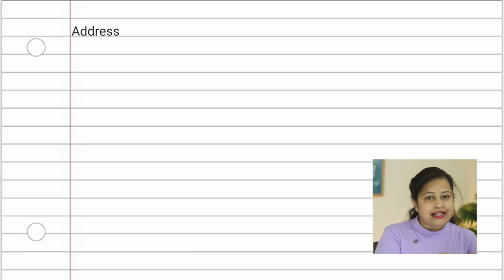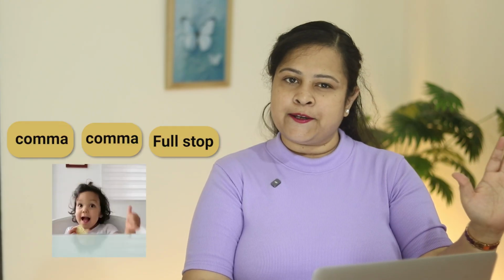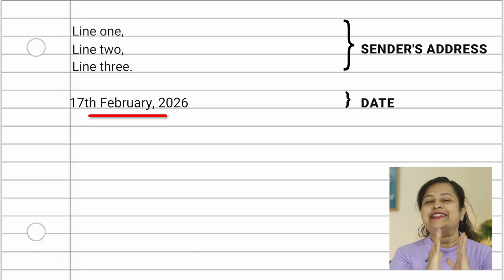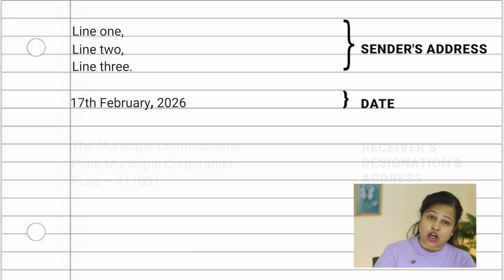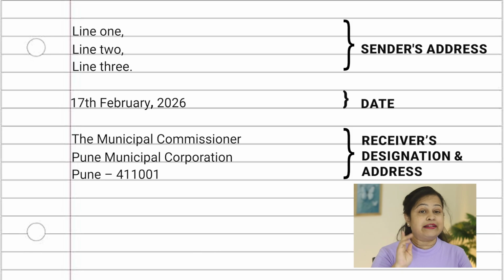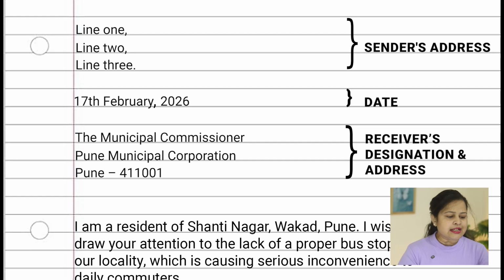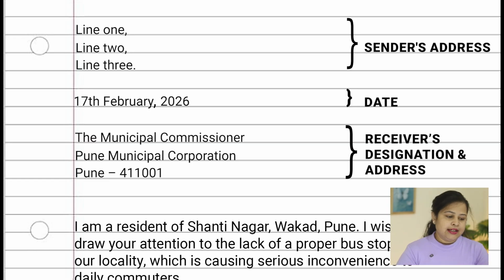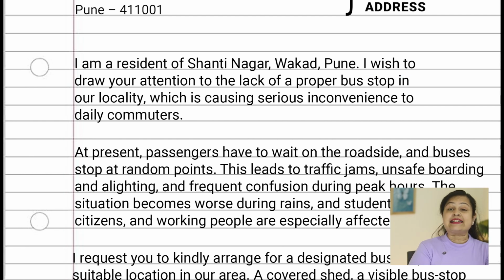ICSE Class 10 Formal Letter Format 2026 By Beauty mam | Beauty of Language | English Grammar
Confused about ICSE Class 10 Formal Letter Writing? This video makes it super easy.
I explain the 10-mark marking scheme (Format 3, Content 2, Expression 5), the exact format step-by-step, and the most common mistakes that cut marks—like spacing errors, wrong punctuation, and writing a Subject when you shouldn’t.

Plus, you’ll get a quick 15-min writing + 5-min checking strategy and an examiner-style checklist to score full marks in Boards 2026.